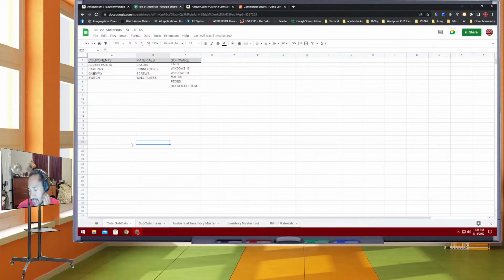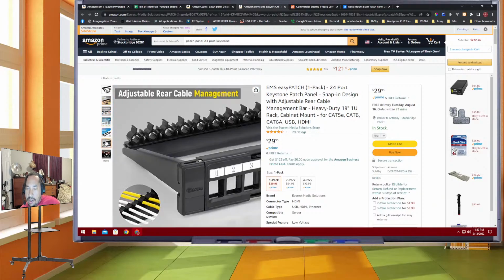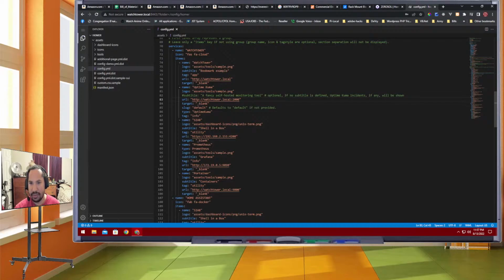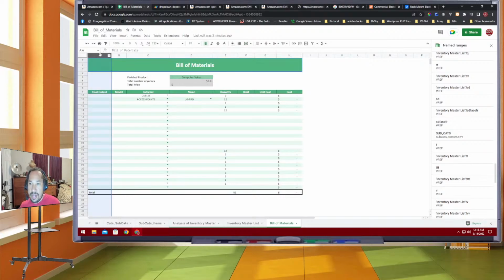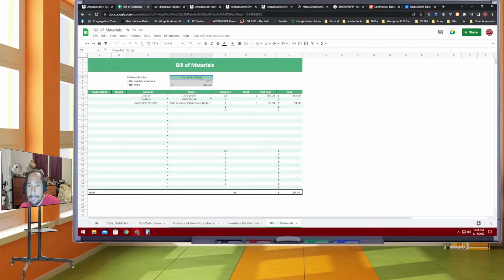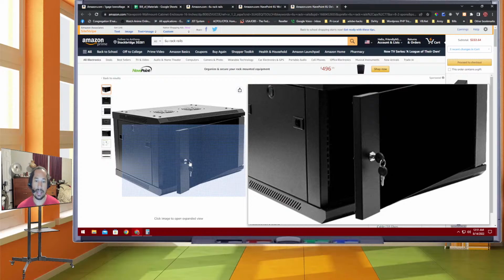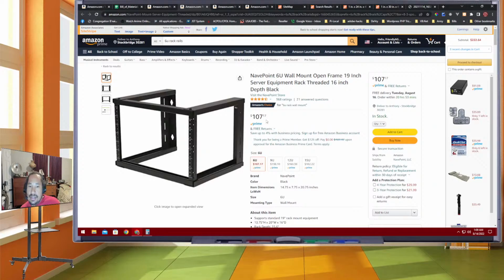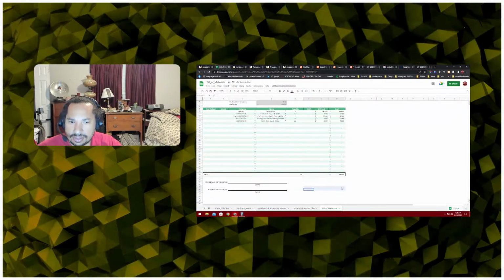Google Sheets Bill of Materials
Google Sheet Dynamic Dropdowns then Docker?
Drop some change if you feel like it.